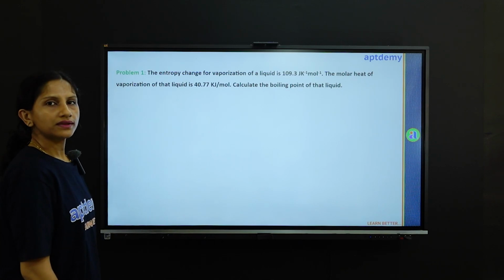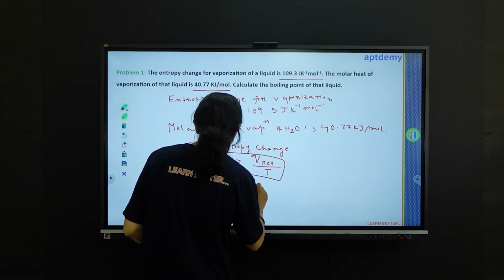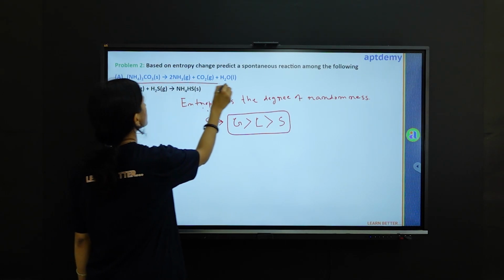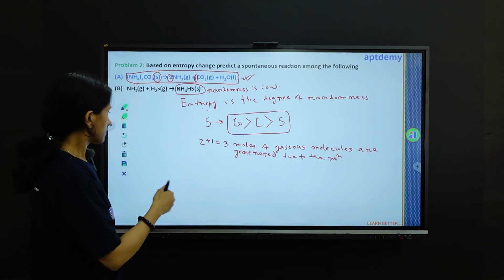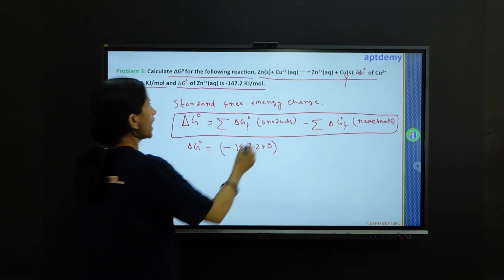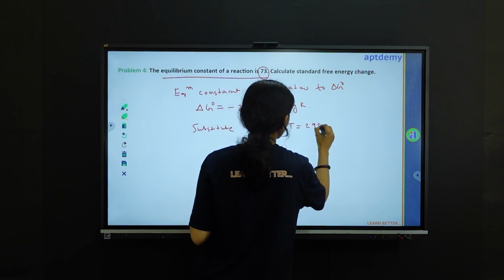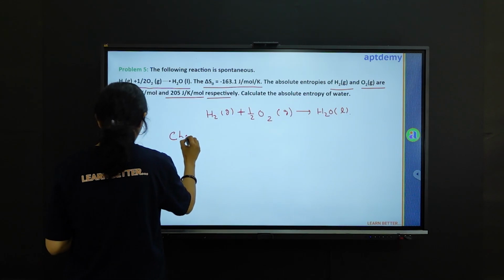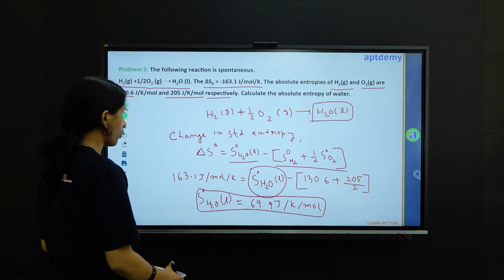Thermodynamics | Chemistry | CBSE / ISC Exam | JEE Main | JEE Advanced | aptdemy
CBSE Exam | CBSE Chemistry | ISC Chemistry | ISC Exam | aptdemy | Thermodynamics | IIT JEE | JEE Entrance